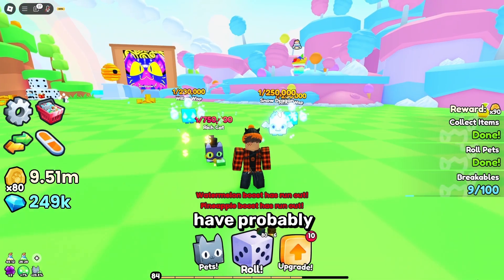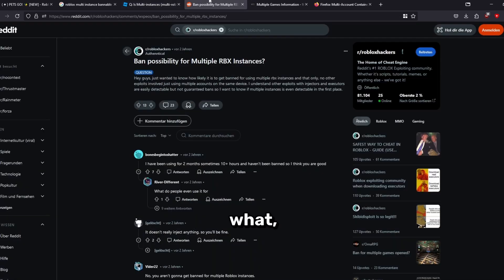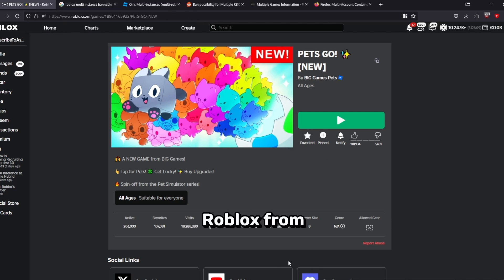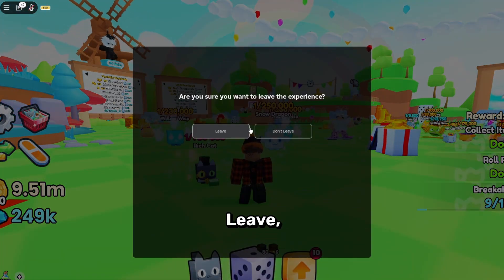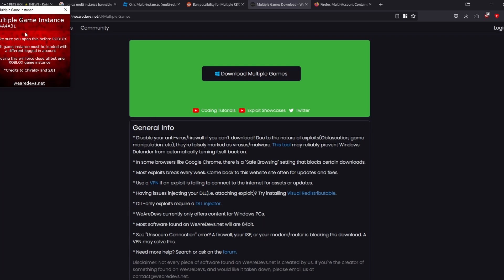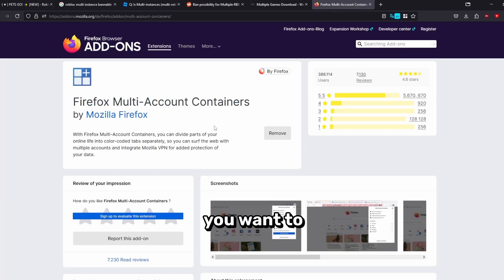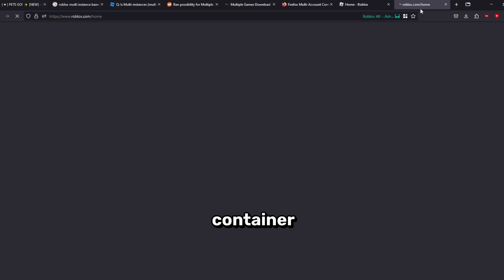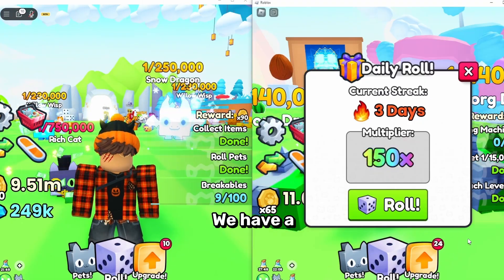*NEW* How to Run MULTIPLE Roblox Accounts on ONE PC! (Pets go/Ps99, Account Manager Alternative)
In this video I'm showing you how to play Roblox with multiple accounts at once! If you got any questions, feel free to drop them down below in the comment section. Make sure to watch until the end :D (Also supports me a ton :D).

Socials:
Game: Roblox - Pets GO!
Lud and Schlatts Musical Emporium - Schlatt's Basement, Tax Office (Day), The 25th Hour - Schlatt Crossing, We Shop Song, 2 AM.
Thank you guys so much for supporting me! ❤